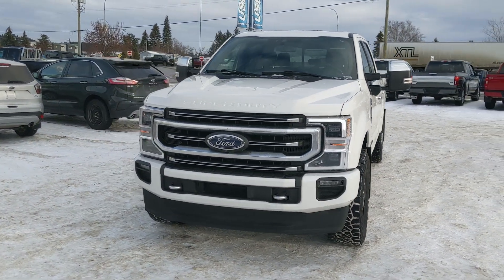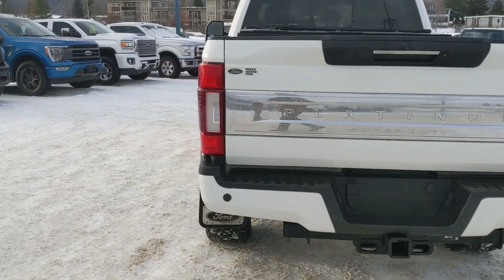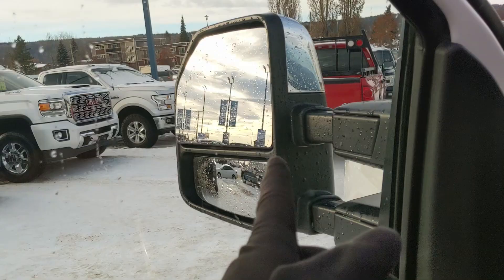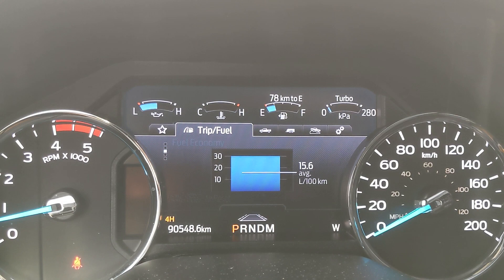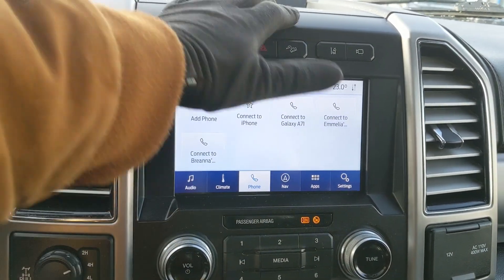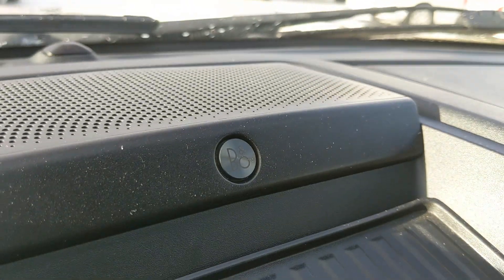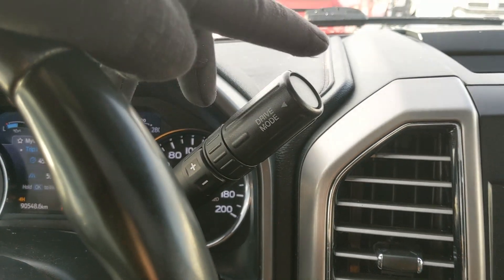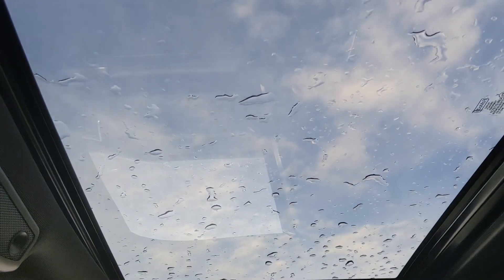2020 Ford F-350 Platinum Walk-Around | Stock# EE73098A | Prince George Ford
2020 Ford F-350 Platinum Walk-Around | Stock# EE73098A | Prince George Ford

Coming in Star White Metallic Tri-Coat with Black Leather interior. The odometer is sitting at 90548 kilometers.

4D Crew Cab Power Stroke 6.7L V8 DI 32V OHV Turbodiesel 10-Speed Automatic 4WD

6-3/4 Foot Box

1331 Central Street West
Prince George, BC
V2M 3E2